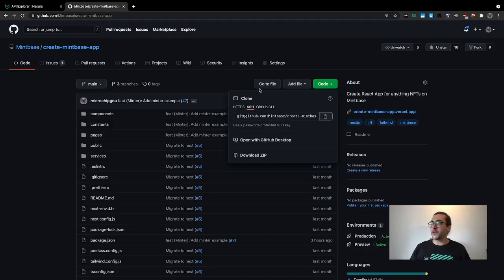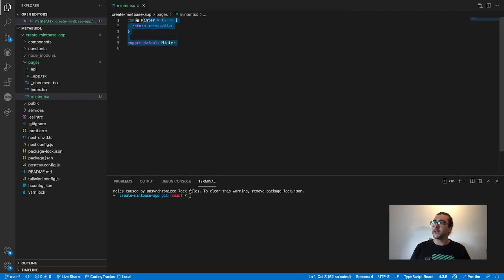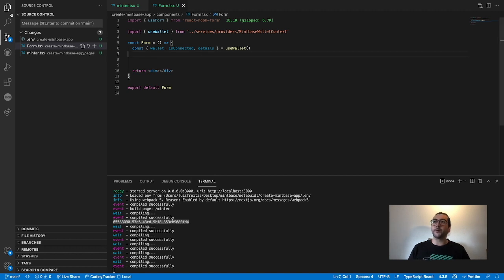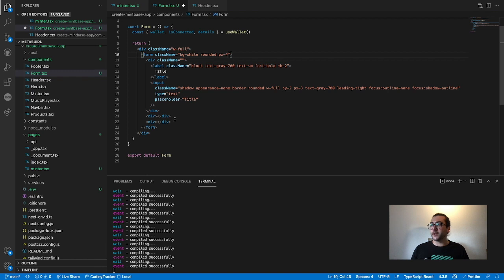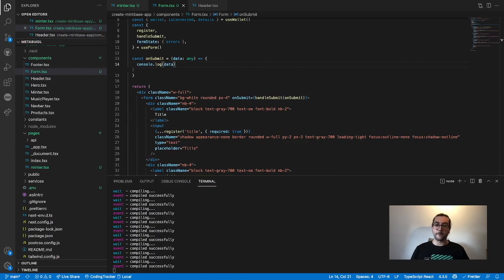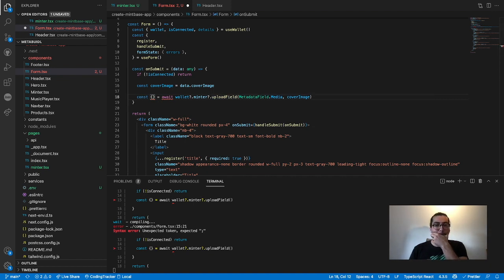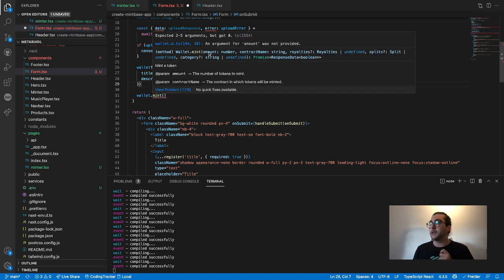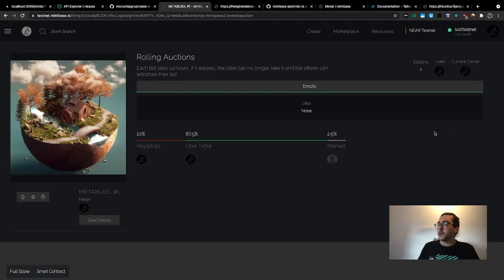Create your own NFT minter @ Mintbase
This video is contributed by Luís Freitas for the NEAR MetaBUIDL Hackathon